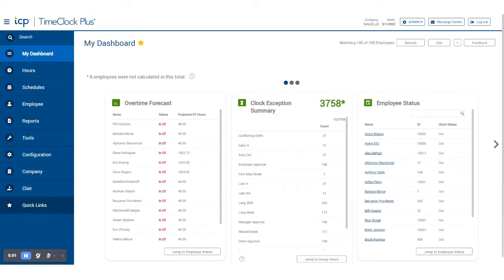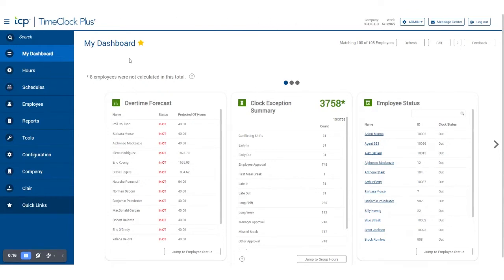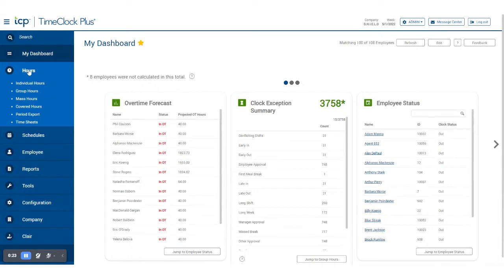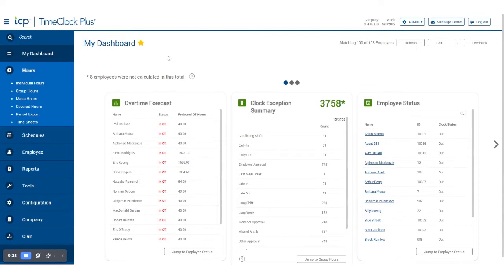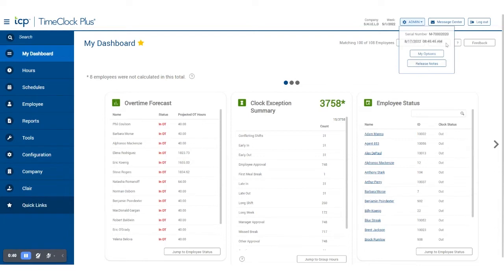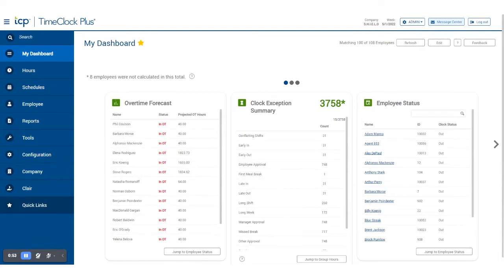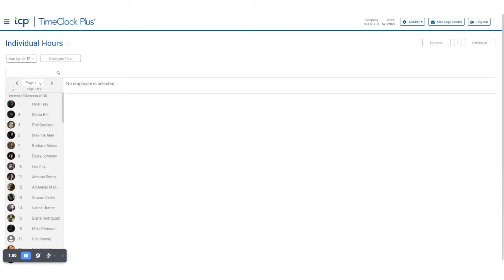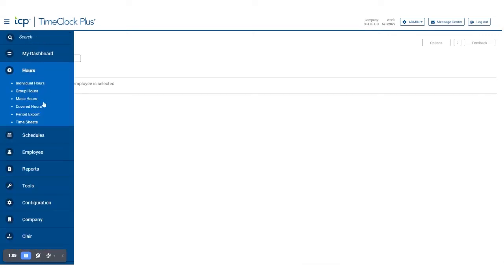TimeClock Plus User Interface Update Introduction 2022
Brief video outlining the latest updates to the TimeClock Plus user interface.